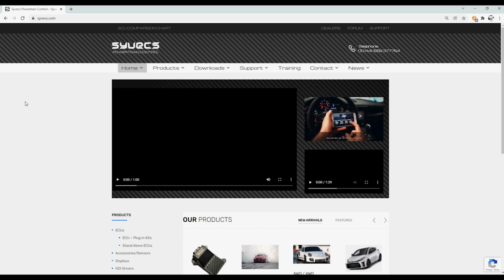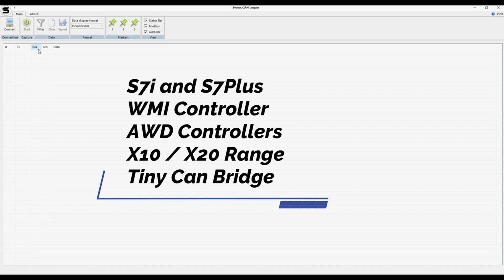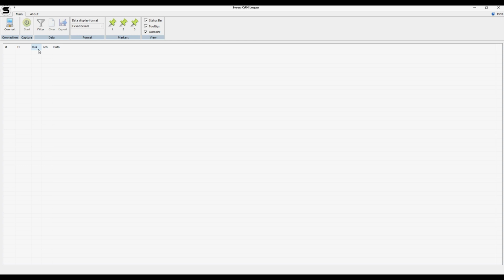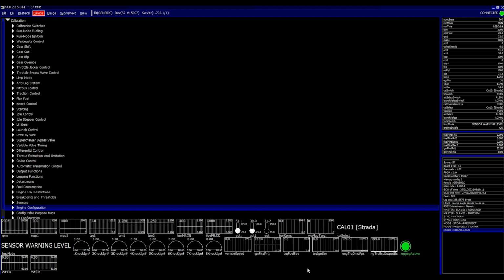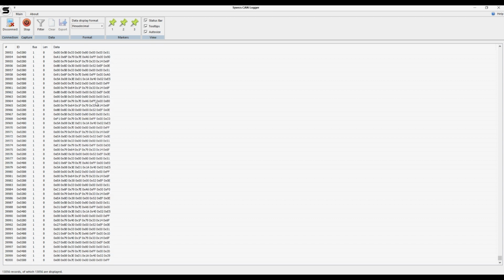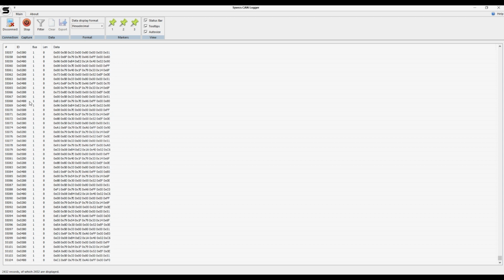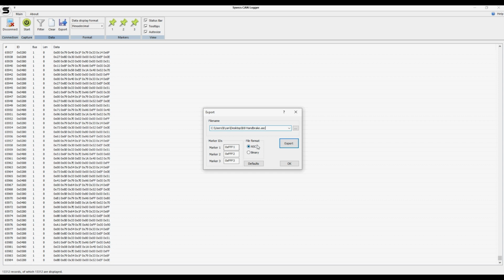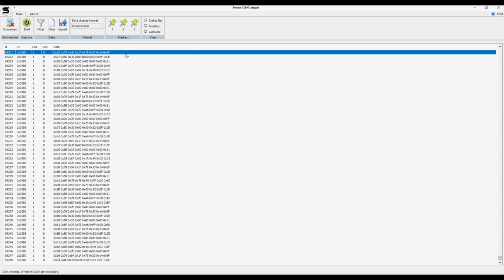S_CAN Logger tutorial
Syvecs CAN Logger software

Supported for us with:

Syvecs WMI

Syvecs AWD Units

Syvecs X10 Gen2

Syvecs X20L

Syvecs S7I

Syvecs S7Plus